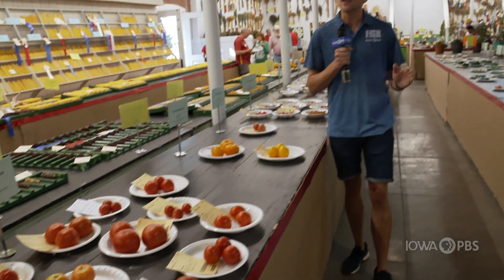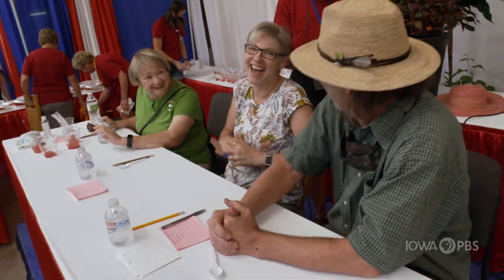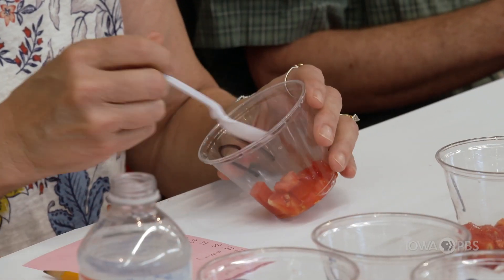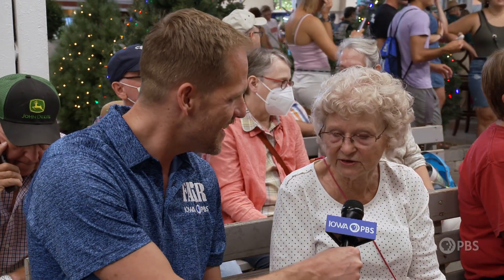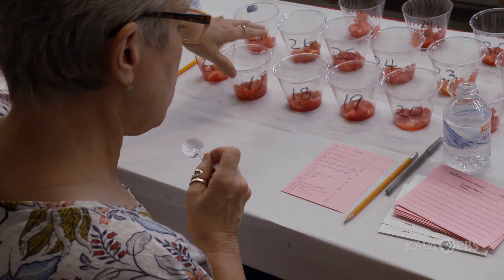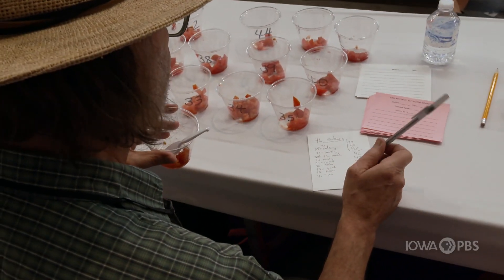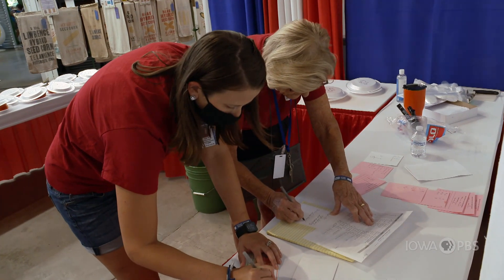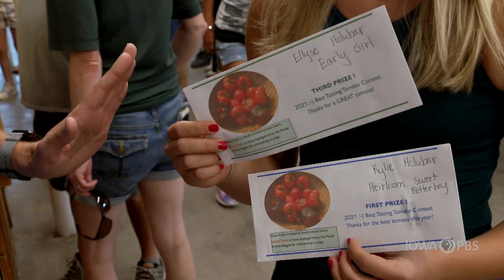Best Tasting Tomato | 2021 Iowa State Fair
Growing tomatoes is a popular pastime for many gardeners in our state. But growing the best tasting tomato? Well, that’s a challenge worth competing for.